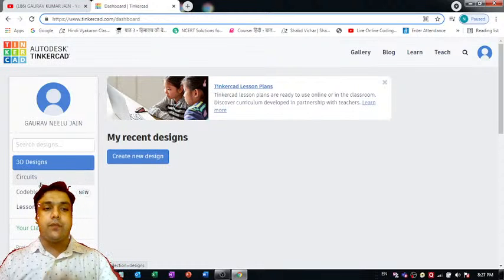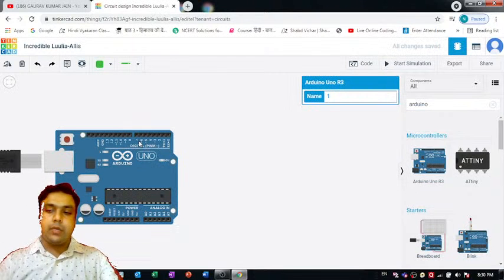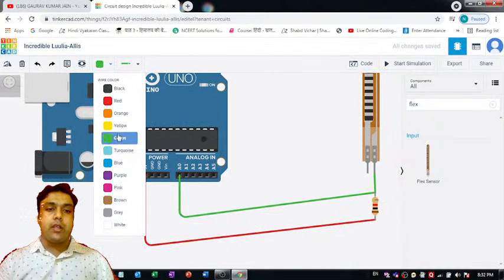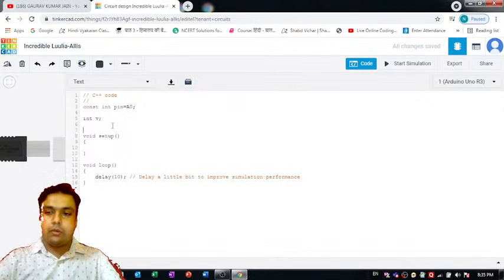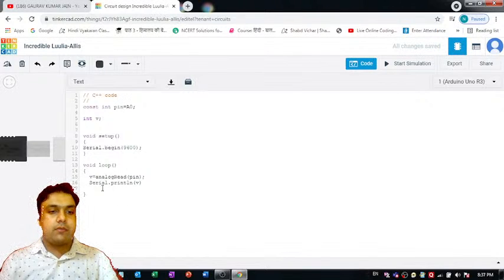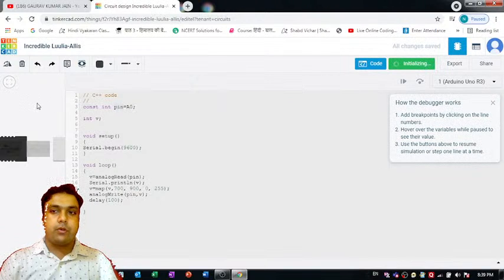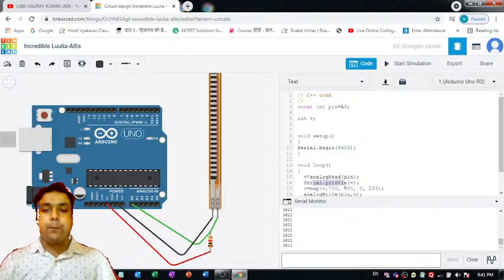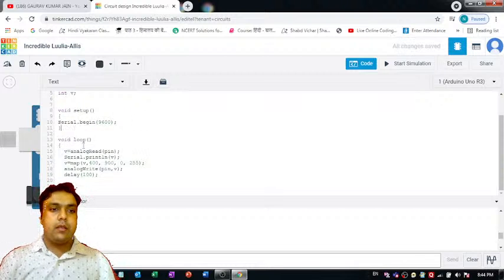Flex Sensor | Gaurav Jain | GeeksforGeeks School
In this tutorial we will learn to use Flex Sensor. In the later part of this video we will learn to control a servo motor using the Flex sensor. It is going to be a very interesting lecture for all the tinkers who want to know how the Flex sensor can be used